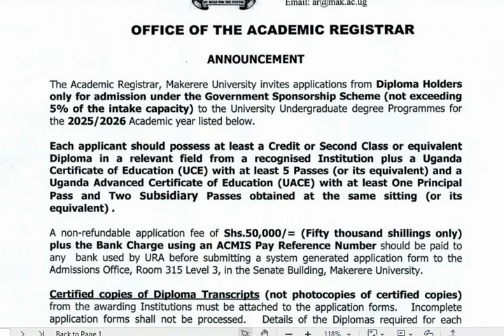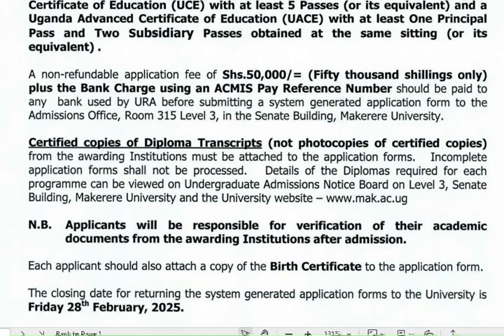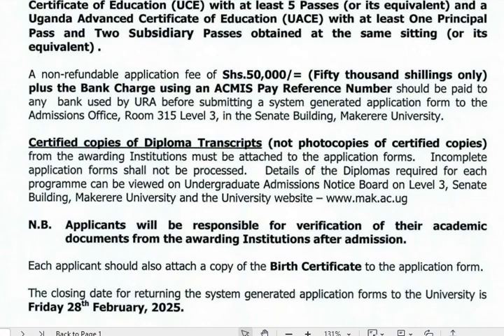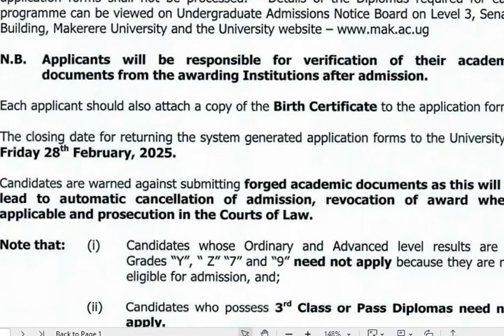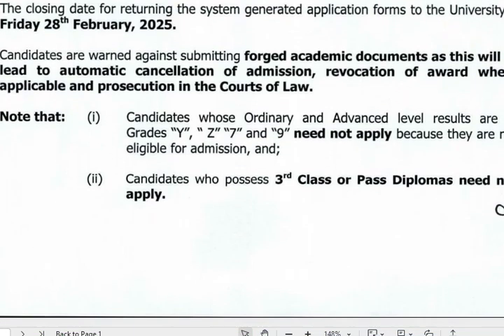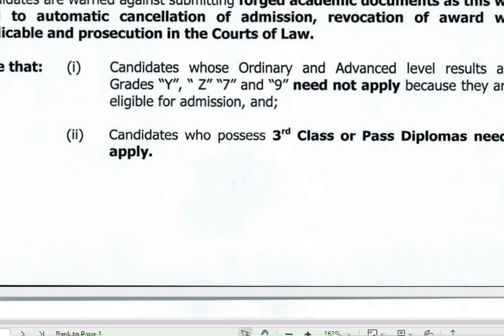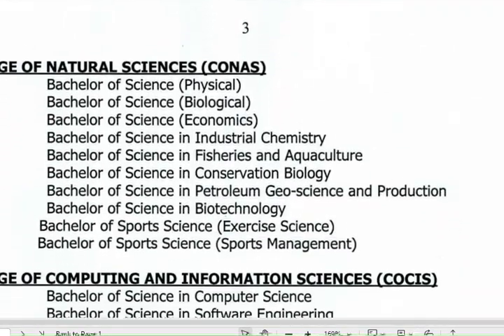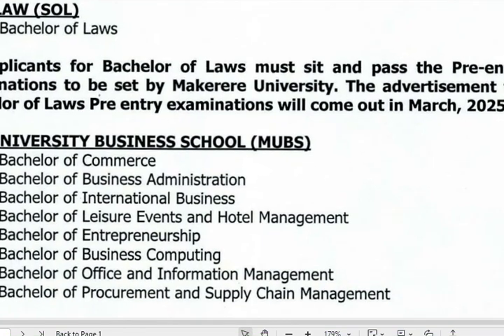Government sponsorship for Diploma holders at Makerere University. Apply now!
We talk about the Makerere University Diploma Holders’ scheme.